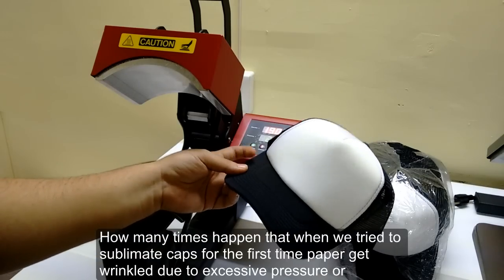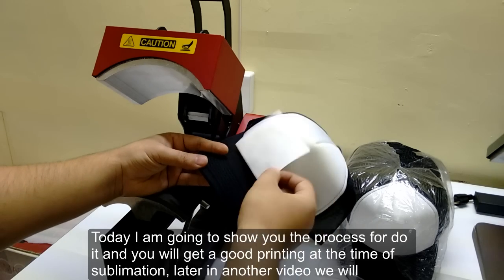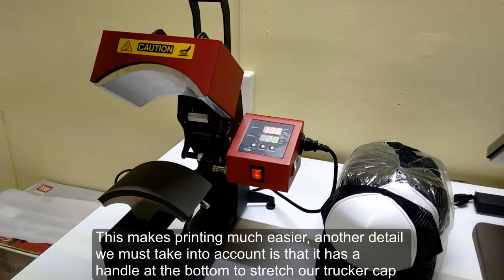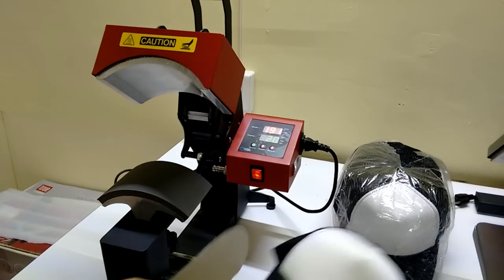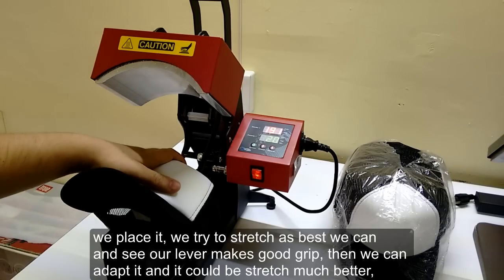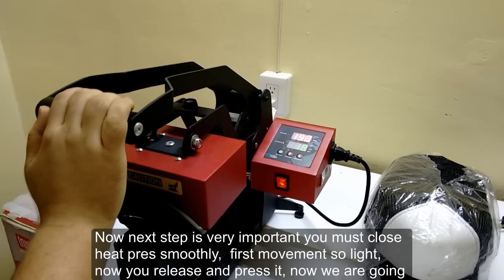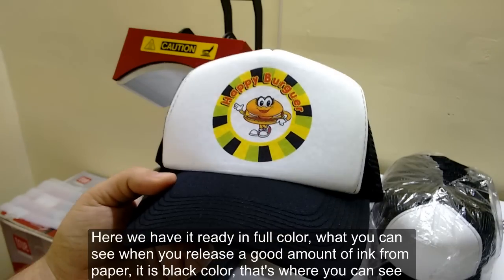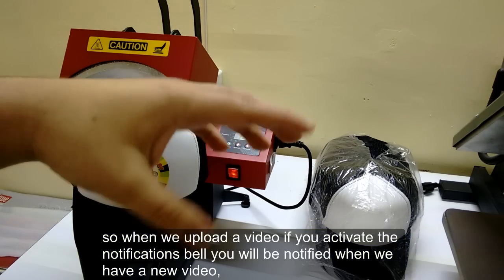How to sublimate caps step by step cap heat press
Learn how to sublimate caps step by step, the paper is crumpled when sublime caps, here we have the solution to customize caps and have an excellent quality of printing by sublimation. Learn about sublimation caps. ✅ At Amazon you can find good deals for your Sublimation and Vinyl Textile business
Sublimation Heat Press Machine 15x15
Cricut EasyPress Heat Transfer Press 2, 9x9 Inches
Silhouette Cameo 3 Starter Bundle 26 Oracal Vinyl
Silhouette KIT Tool
Silhouette PixScan Cutting Mat
Silhouette Cameo Cutting Mat 24 x 12
Silhouette Fabric Blade Cameo 3
Silhouette Premium Blade Cameo 3